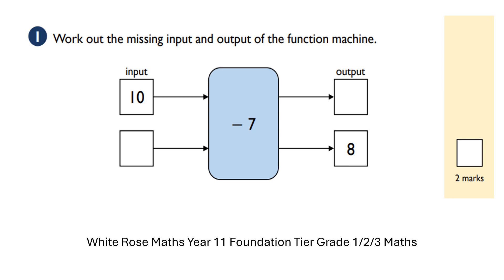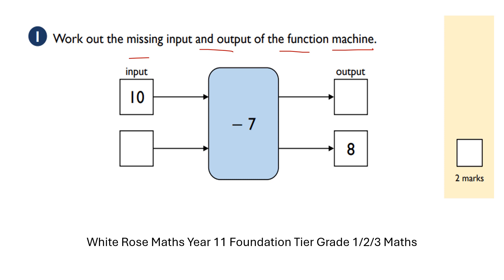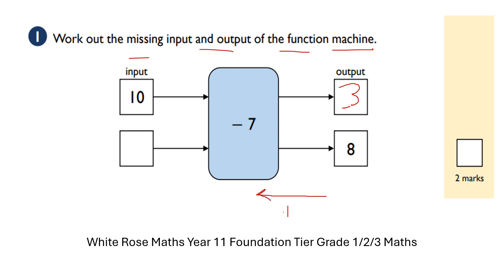GCSE 9-1 Maths Function Machines Grade 1/2/3 OCR AQA PEARSON EDEXCEL FOUNDATION TIER